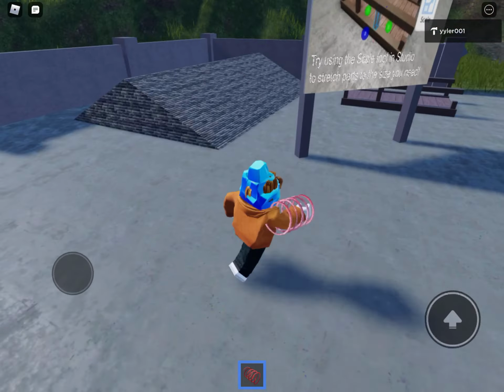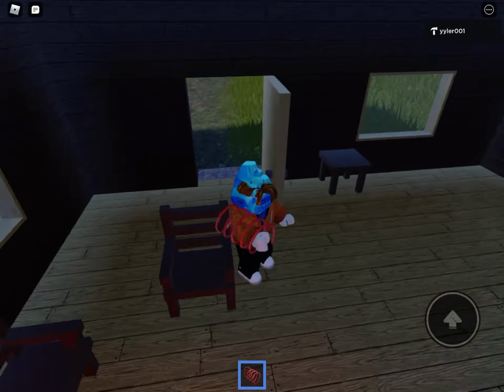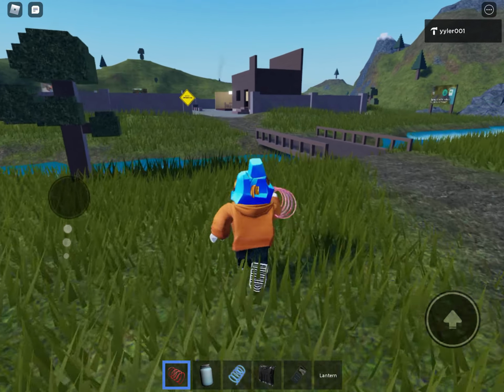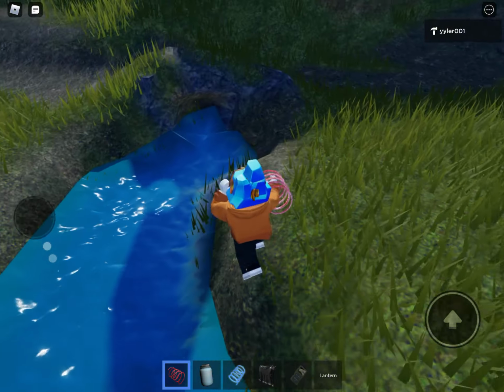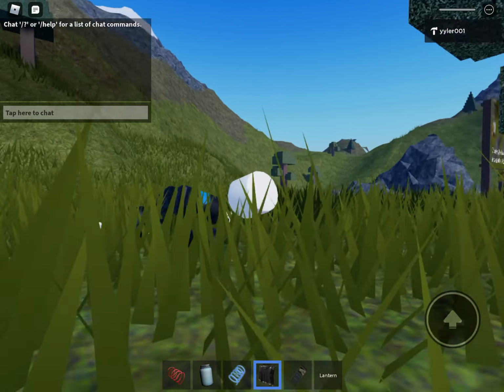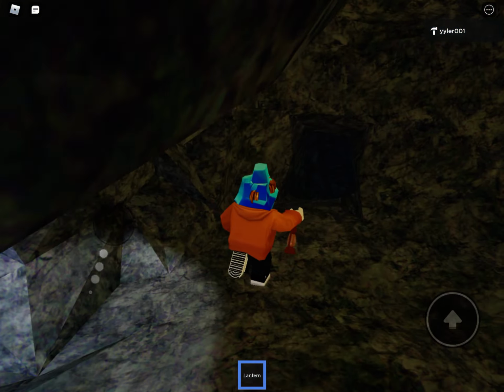Playing my creation in Roblox part 1